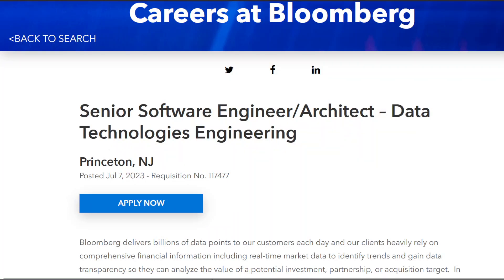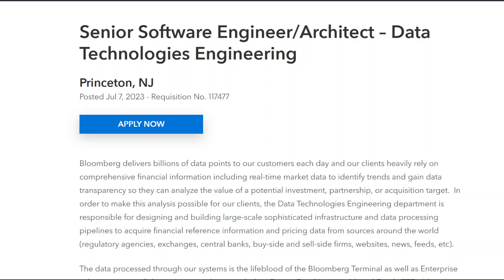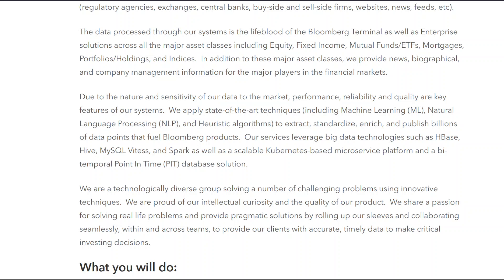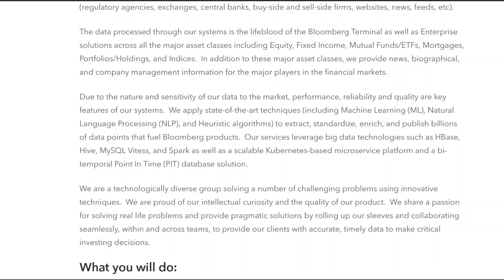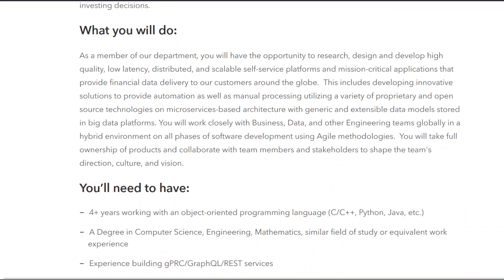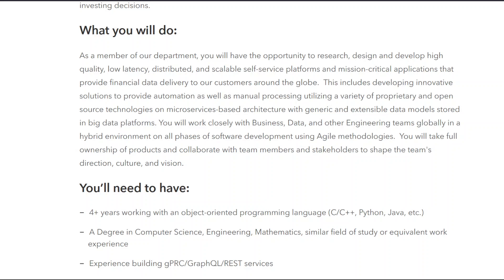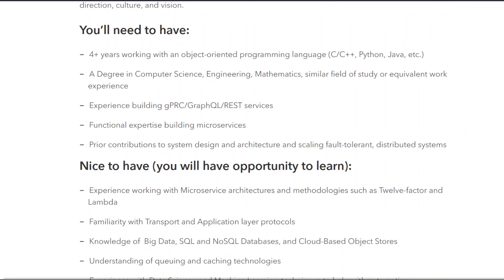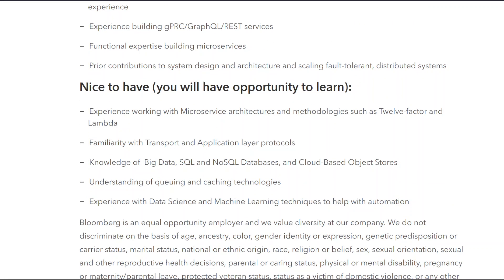Senior Software Engineer/Architect – Data Technologies Engineering | Bloomberg